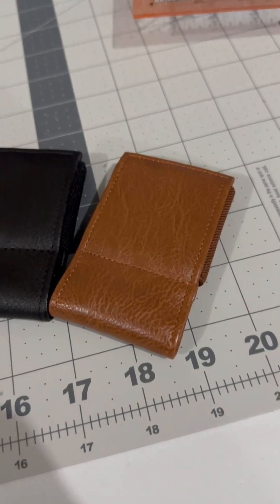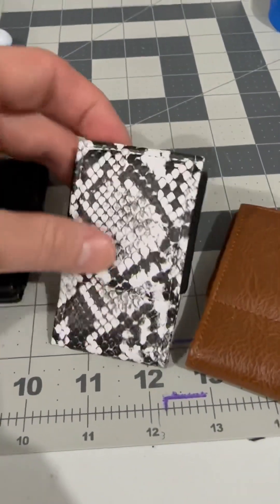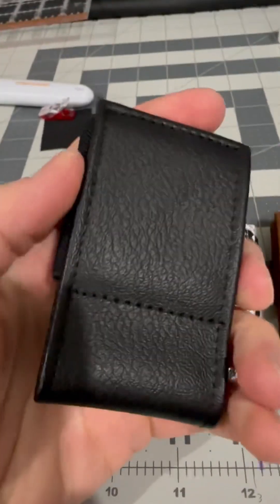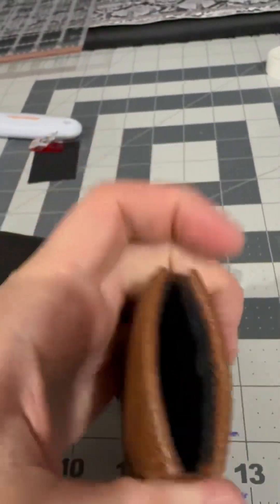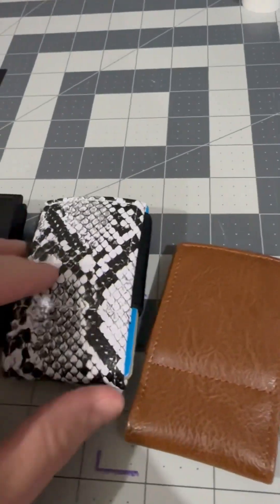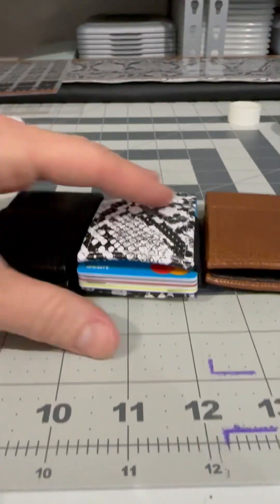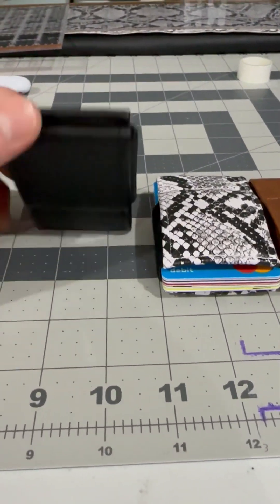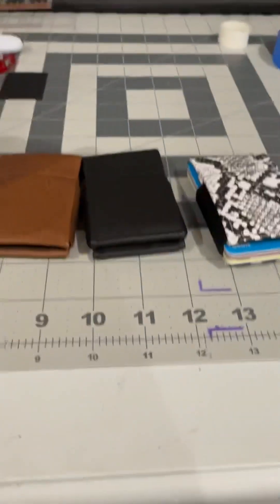New minimalist wallet of 2023 - The Pocket Wallet | Josh Cobb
I own and operate Cobb Wallets in Mid Missouri, specializing in minimalist wallets.  The Pocket Wallet is the Ultimate Minimalist Wallet of 2023.  With 2 years of dedication and hundreds of prototypes, I have found the perfect balance between security and premium-while-practical fashion.  This video showcases some of that design and a "Vs." model.  My current business ventures and products can be seen at my

Video Title: New minimalist wallet of 2023 - The Pocket Wallet | Josh Cobb

The video has information on Best Wallet of 2023 - The Pocket Wallet. But also tries to cover the following subjects:

Best Minimalist EDC Wallet
Security and Practicality in your EDC Wallet
RFID Protection Built In
Premium Build / Built to Last / Made in the USA 😎

✅  About Josh Cobb:

I'm Josh Cobb, offering you expert insights on product showcases, unique wallet designs, and some DYI as well. As a dedicated family man and proud owner of businesses in MidMO.

I bring you first-hand advice on repairs, insightful product demonstrations, and a sneak peek into my creative design process. Join me as I share my journey of balancing family, business, and passion. Thank you for being a part of my channel